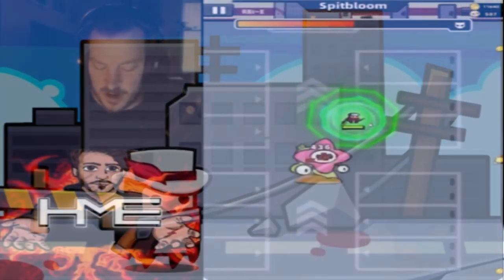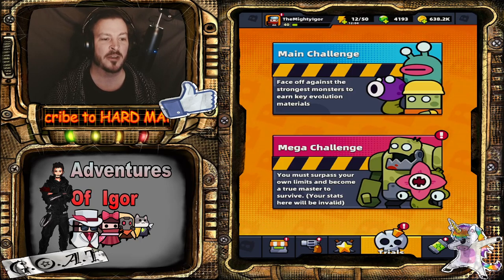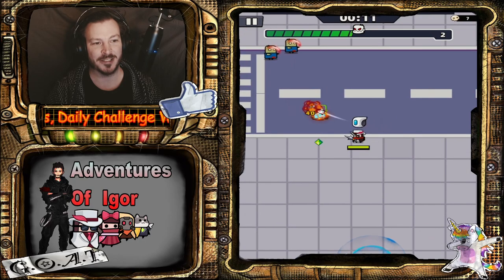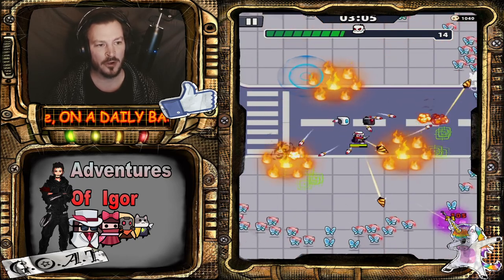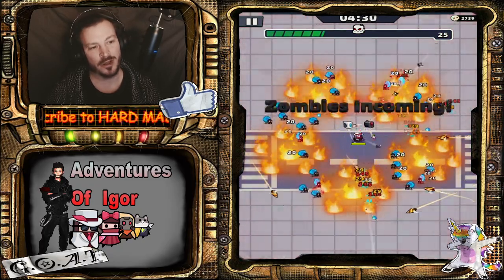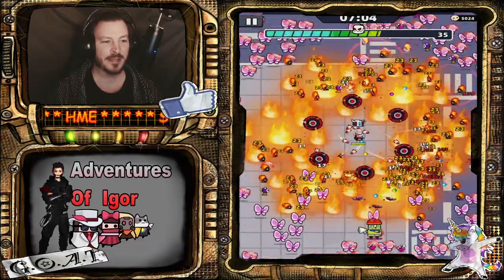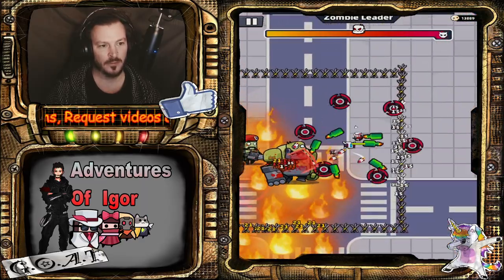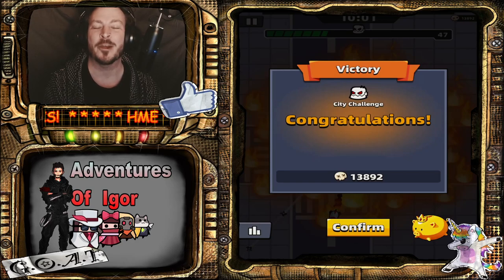IGOR clears the MEGA CHALLENGE City Challenge | Beginners guide | survivor io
The Mighty Igor clears MEGA CHALLENGE City Challenge with the KUNAI!

My favorite weapons are bat, kunai and void power. When I know it will get crowded I pick the void power. When it is time for boss slappin kunai is my weapon of choice. And when I just feel to beat em up the baseball bat is a true favorite. I help you pick the best skills, best weapon, best gear, best tech for the job!